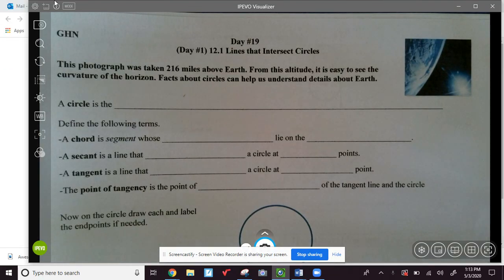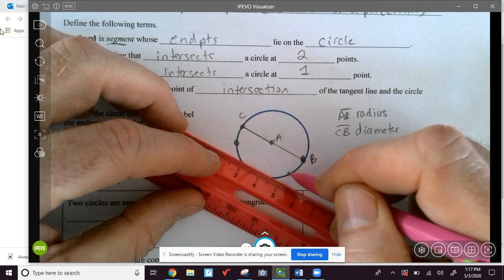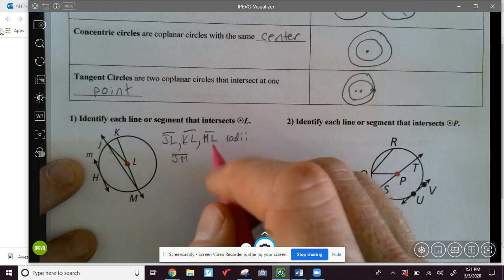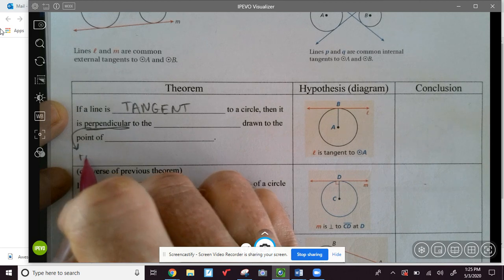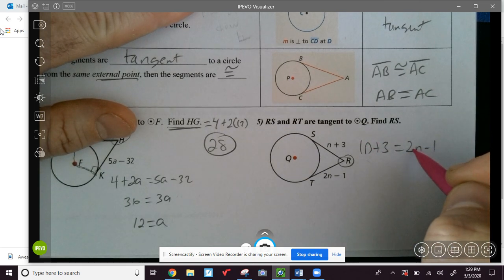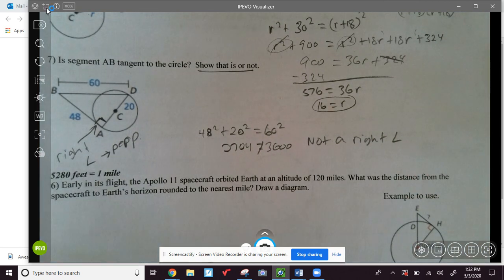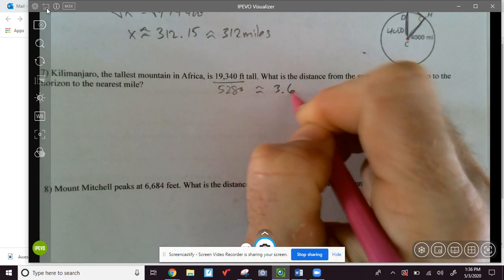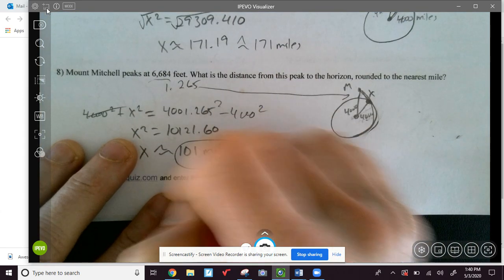Day #19 Lines that intersect a Circle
Day #19 (day 1 circles unit) Lines that intersect a cirlc